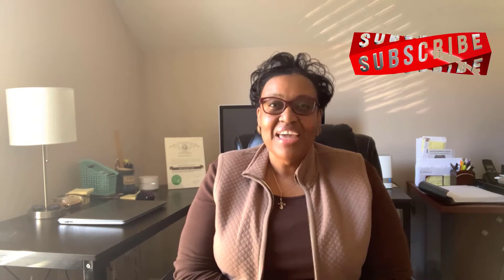Tips for Sellers Series - Kitchen and Bath Updates 👉🏽🛁🏠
👉🏽Confused about what updates to make to your home before placing it on the market. Then this video is for you. This video tells you the exact things to update in your kitchen and bathrooms to make your home more appeal to today's buyers.

🎥 Welcome to the official YouTube Channel of Rosalind the Realtor TV 🎥

My name is Rosalind Lewis, I'm a full-time North Carolina licensed Realtor and work with JP & Associates Realtors  - Carolina Living who specializes in Charlotte and the surrounding areas. 🏡

On my channel I will be bringing you interviews, top-10’s and everything in between, sharing my knowledge on the real estate and business space!

My aim for this channel is to make videos that will help you turn your dreams into reality. 📆 New videos are posted at least once a week.

💬 If you have any questions about any of the topics I am discussing or any topics you would like me to discuss please leave me that question in the comments section.

👍🏽Let’s Connect!